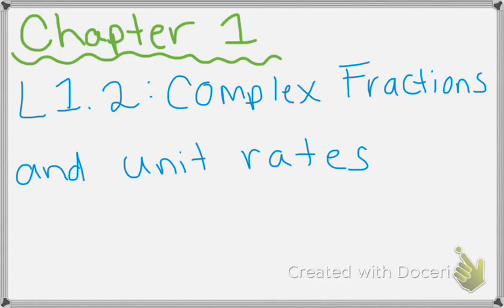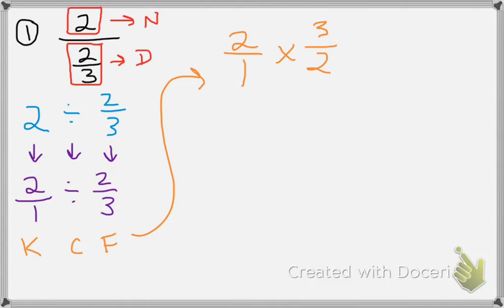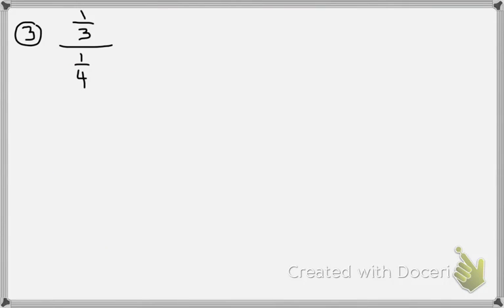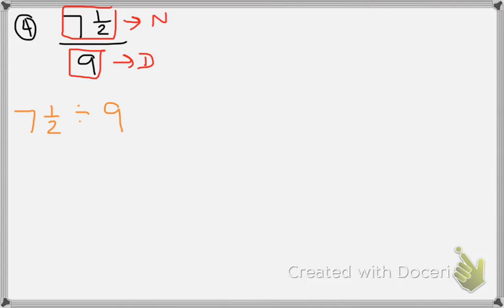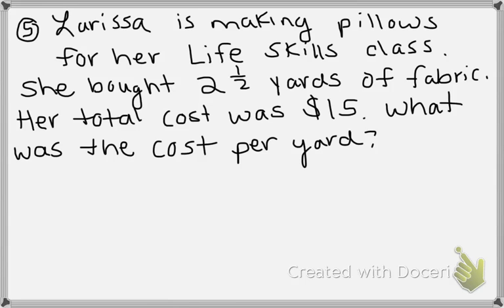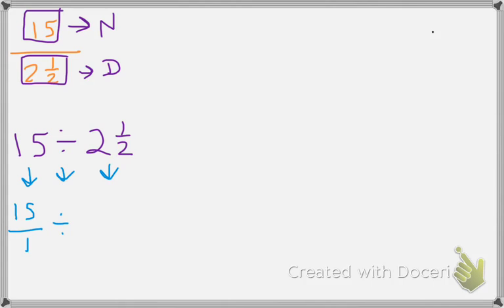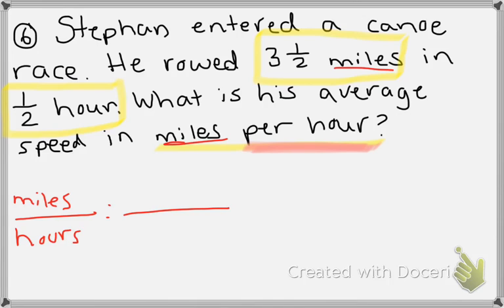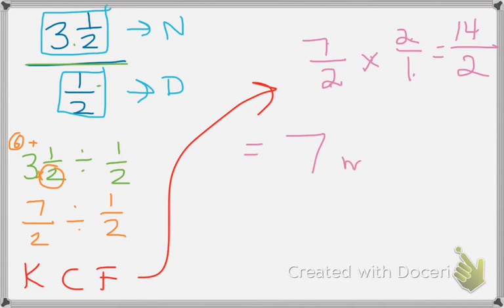Chapter 1- L1.2: Complex Fractions and unit rates